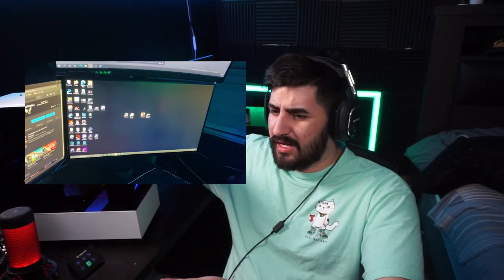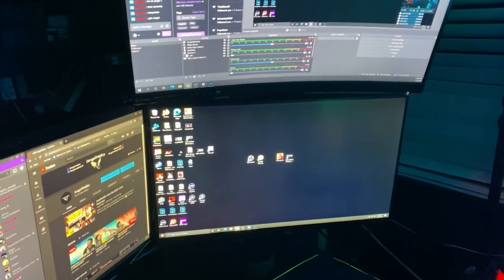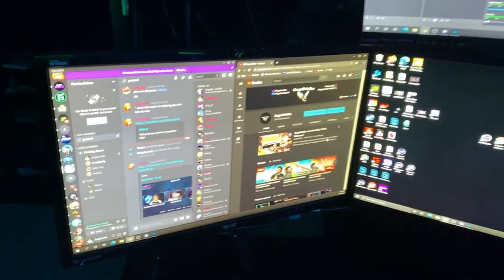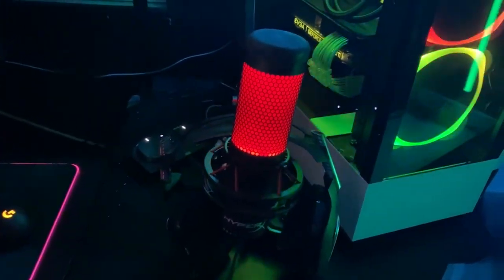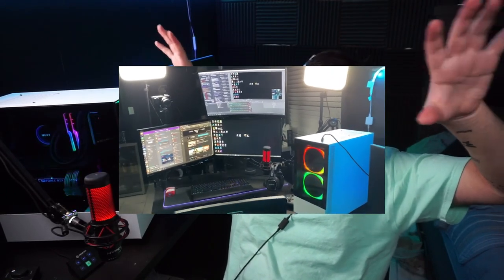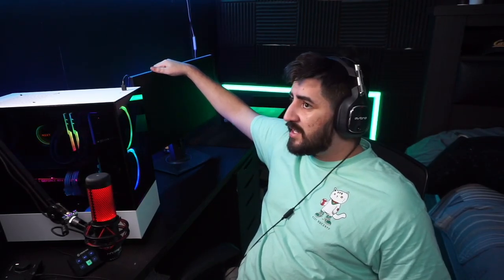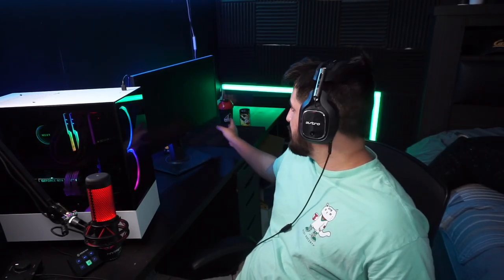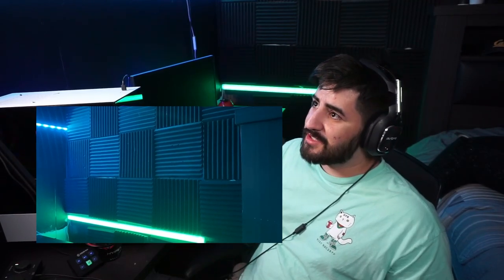My $7,500 Gaming and Streaming Setup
This is my setup. Also, I forgot to talk about my camera, it's a sony a6000.